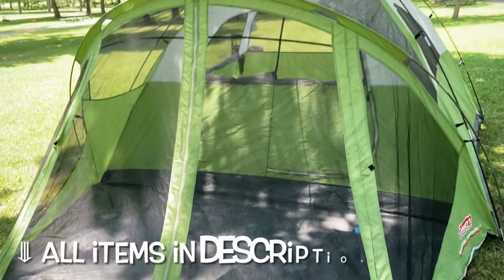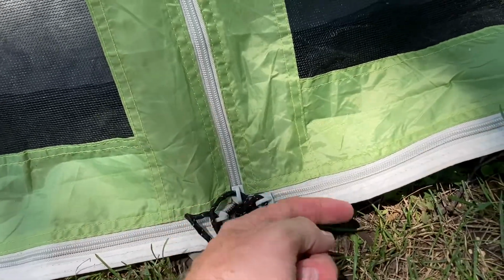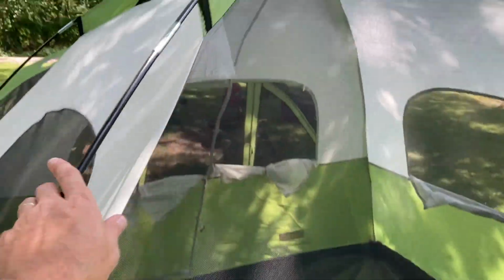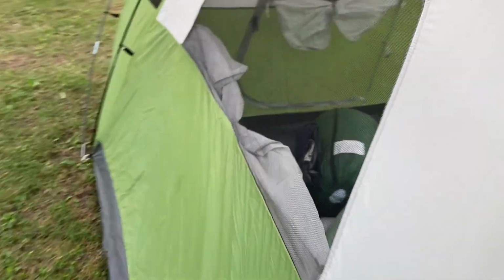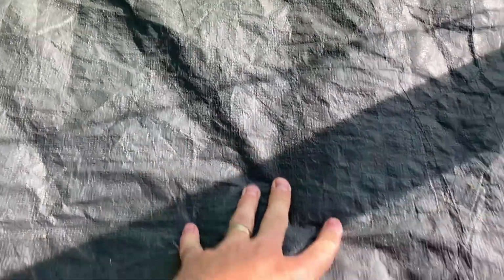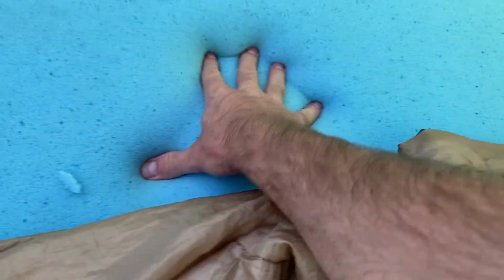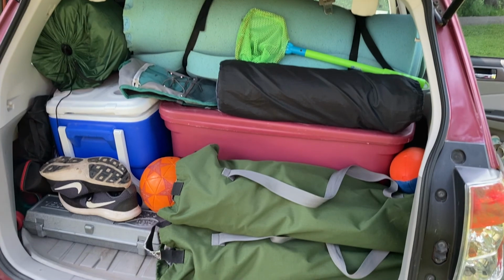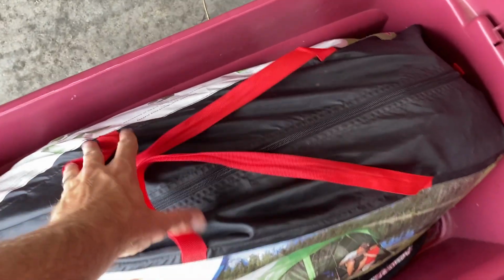️🔥 New Coleman Dome Camping Tent w/ Screened-in Porch Room (4-6 Person / Family)➔ **2 Year Review**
CLICK LINKS BELOW FOR ITEMS IN/RELATED TO VIDEO
️🔥 We bought this one➔
️🔥 This one has LED lights!➔
️🔥 I recommend these pads➔

This video reviews a Coleman brand tent. It boasts a "screened-in porch" to keep the bugs out, host a Porta-Potti, or store shoes (not food!). Overall, durable floor, fabric, and rain fly and easy to set up. Happy camping and hope this helps!

⚠️ THIS VIDEO WAS CREATED TO ASSIST YOU WITH YOUR PURCHASE/PROJECT. PLEASE CONSIDER ALL RISKS BEFORE BUYING AND/OR STARTING. YOU ARE RESPONSIBLE FOR YOUR OWN ACTIONS. THE MAKER OF THIS VIDEO DOES NOT ASSUME TO BE AN AUTHORITY AND, THEREFORE, IS NOT RESPONSIBLE OR LIABLE FOR ANY DAMAGE, INJURY, LOSS THAT OCCURS AS A RESULT OF VIEWING THE CONTENTS OF THIS VIDEO. ANY ACTION YOU TAKE FROM THE INFORMATION WITHIN THIS VIDEO IS STRICTLY AT YOUR OWN RISK. ⚠️ 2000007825

However, as I personally own most products I review, I try to be 100% unbiased in any recommendations I may give. Additionally, I mostly recommend products that are only 4.5 or 5 stars (i.e. on Amazon). Thanks and enjoy DIY Bandit!